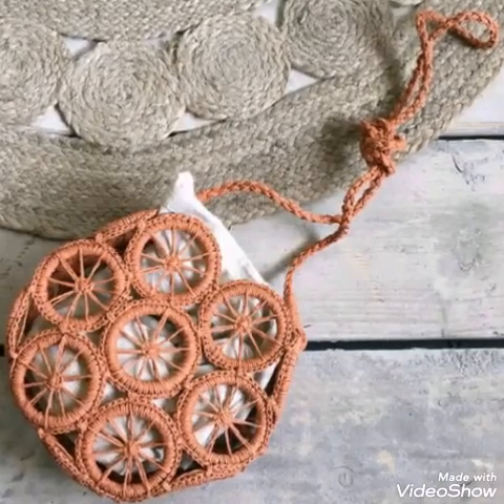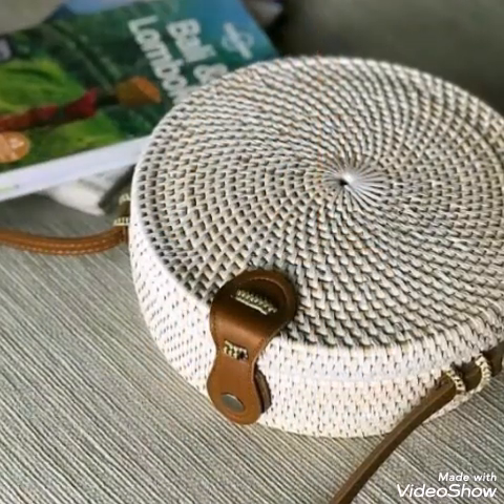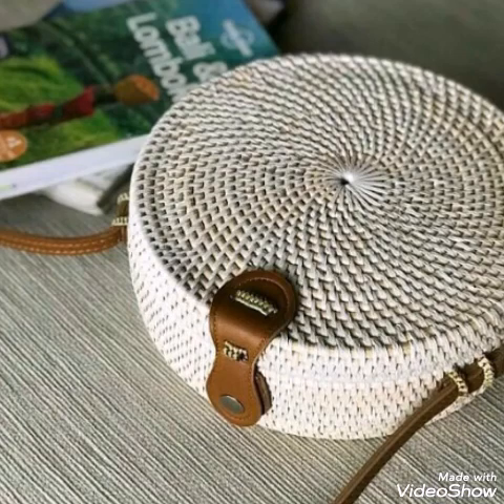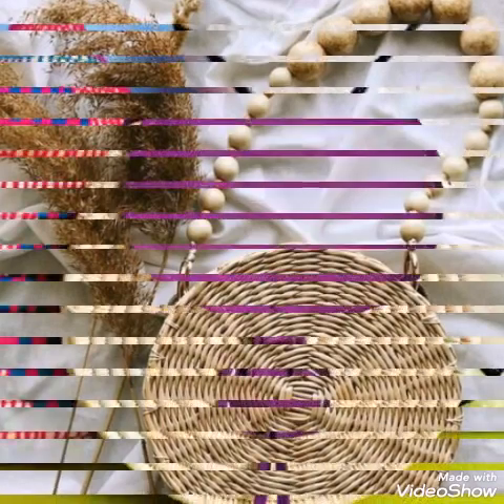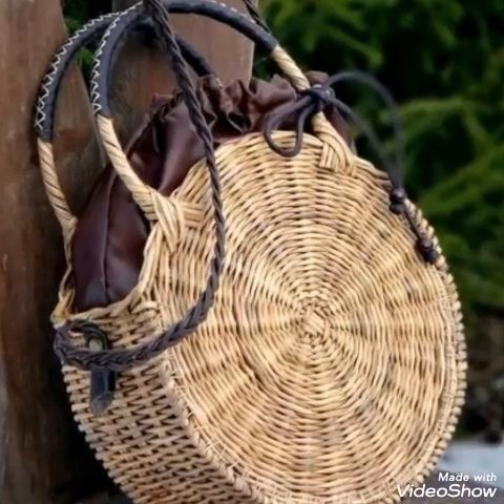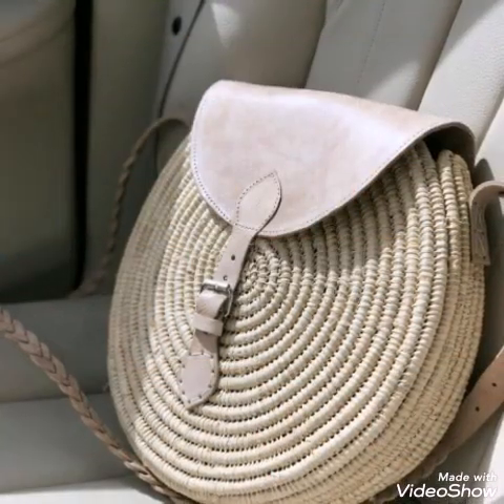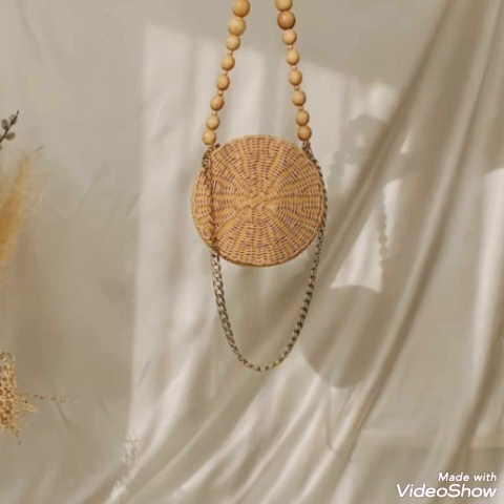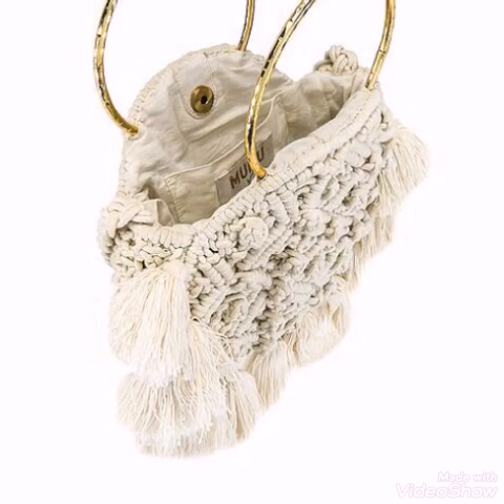Top most stylish and trendy hand made circle bags ideas/straw bags/macrame bags